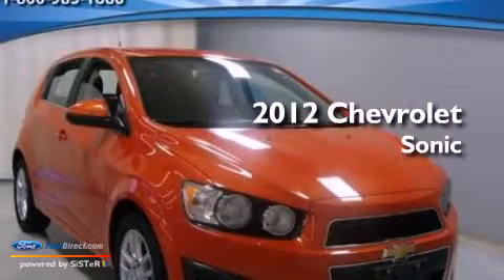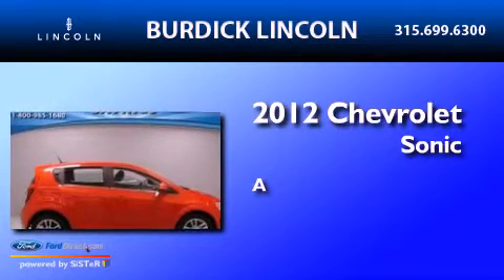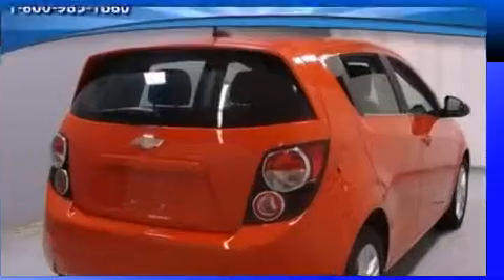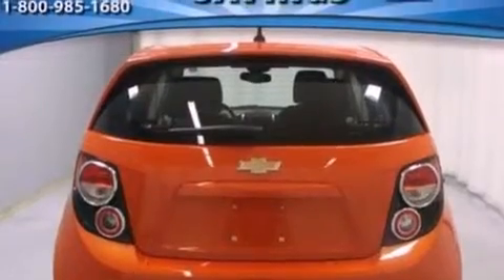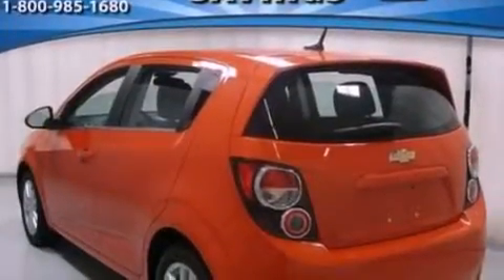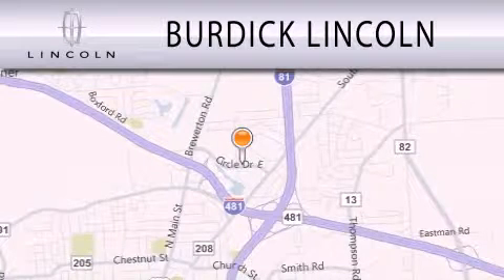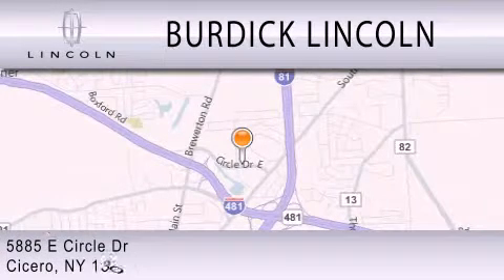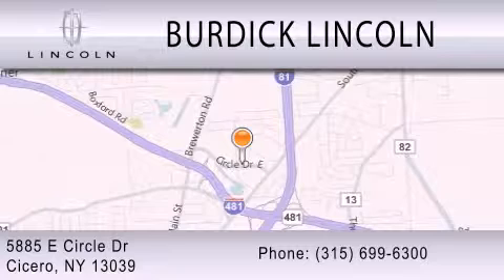2012 Chevrolet Sonic Cicero NY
Year : 2012
 Make : Chevrolet
 Model : Sonic
 Engine : 1.8L I4 16V MPFI DOHC
 Trans . : UNSPECIFIED
 Exterior : OTHER
 Miles : 3,581

 Stock : B129R1245